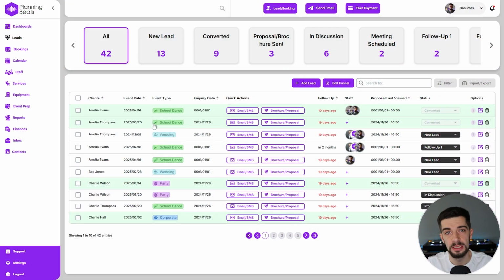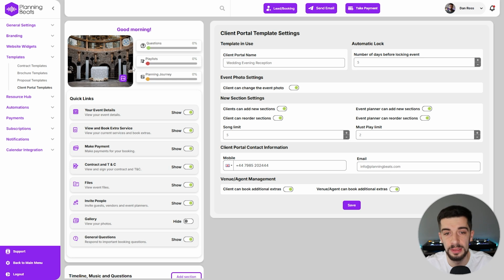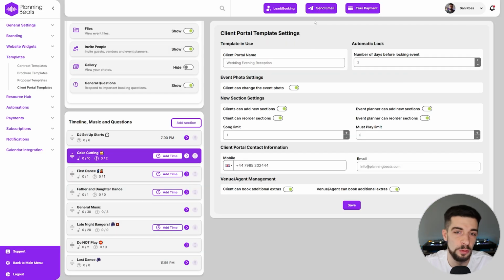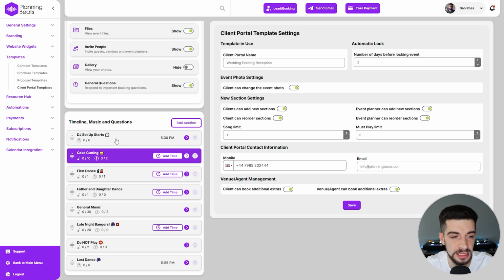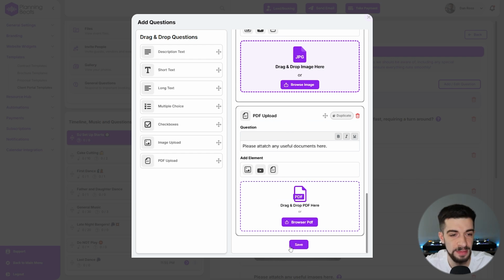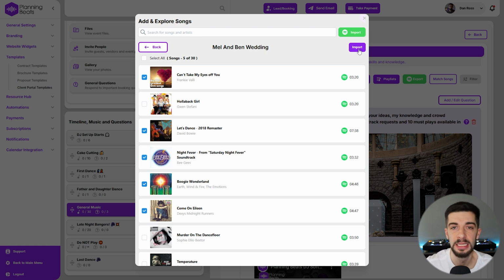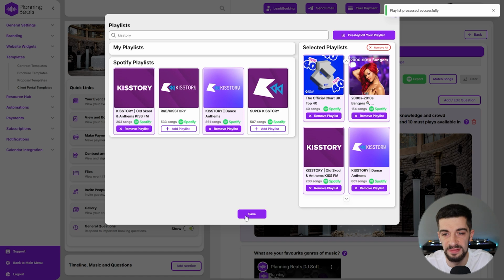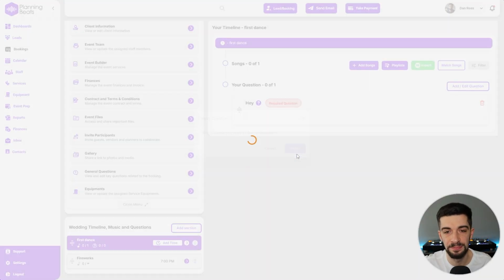Planning Beats - Client Portal Templates and Music Import (Development View)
Check out how Planning Beats client portal templates will work and find out how this will benefit you and your client.